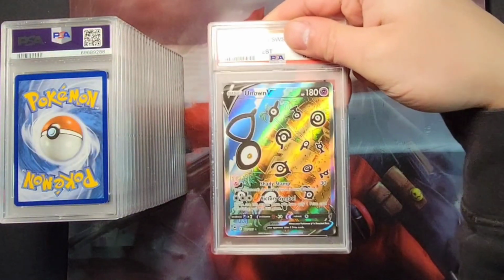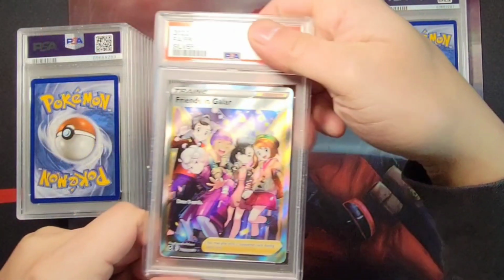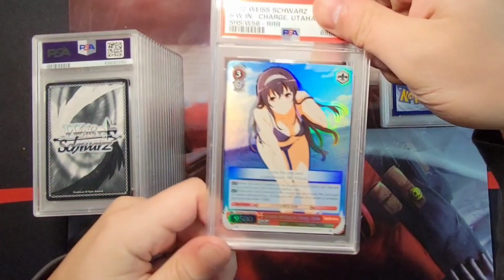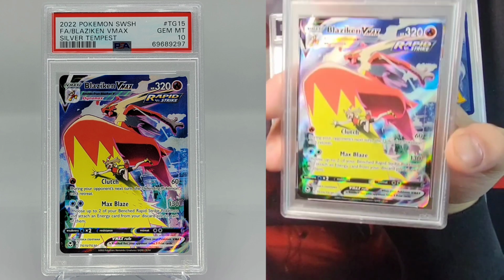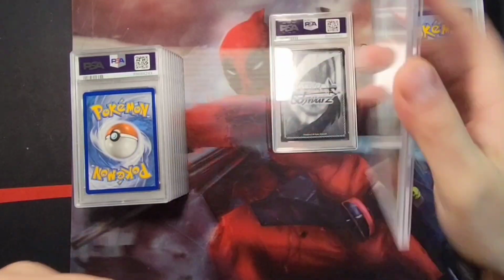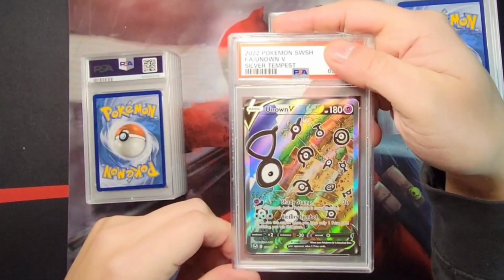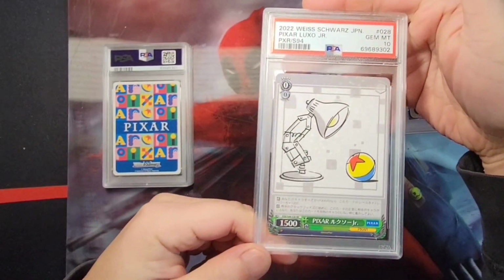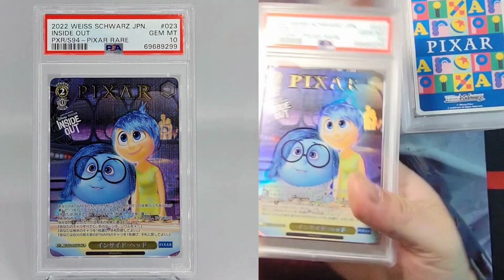25 card Pokemon TCG Blind PSA Submission Return : We Found Nemo and a few PSA 10s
25 card PSA TCG Special from last month is back.  In this episode, we tried to catch them all.  Took adequate time to inspect and prepare for the best possible outcome.  Was it time well spent?